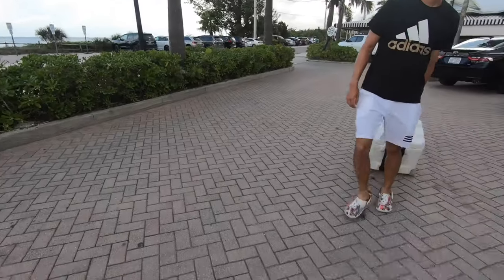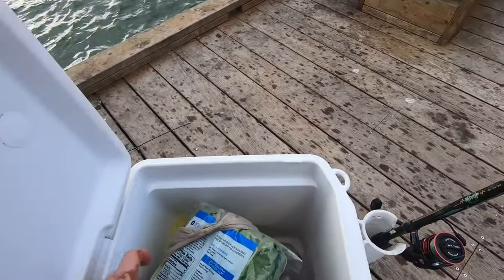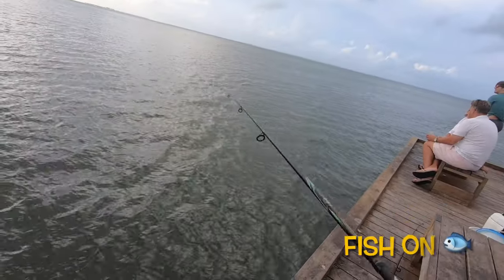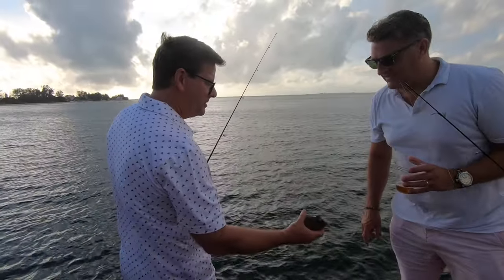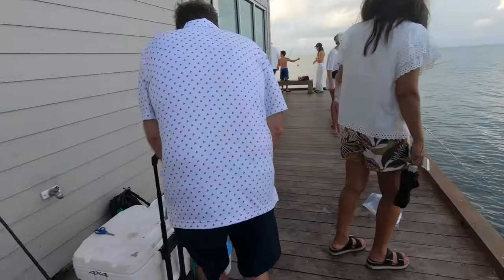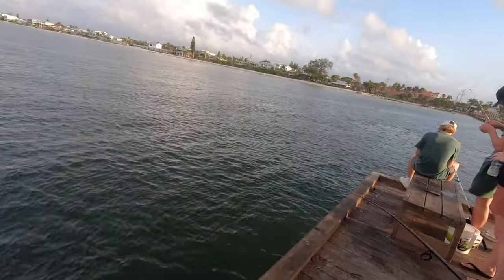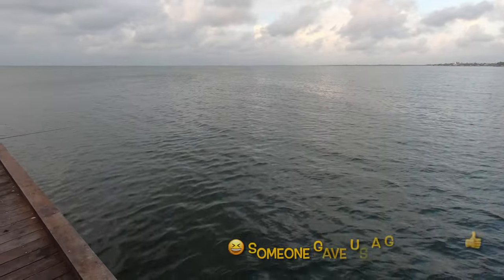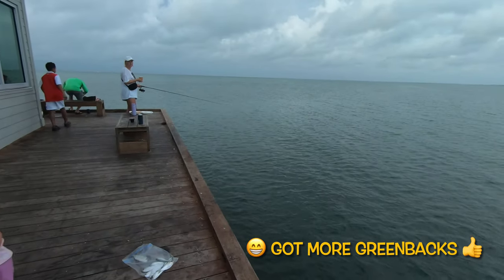What’s HAPPENING on the PIER at Anna Maria Island, Florida 🏝️